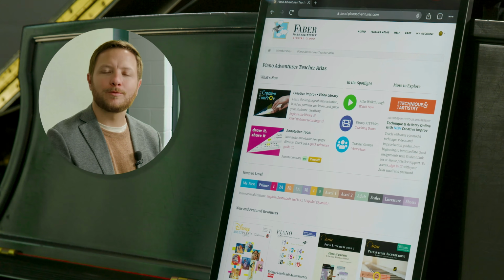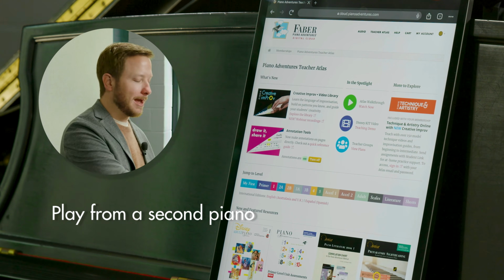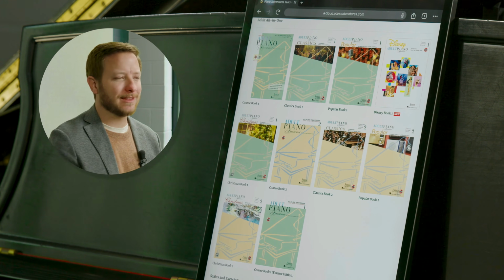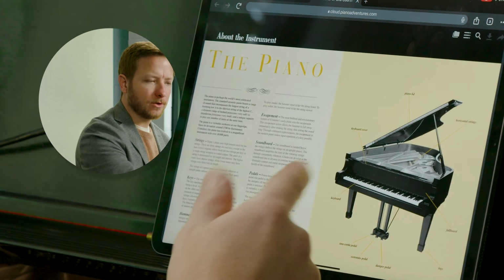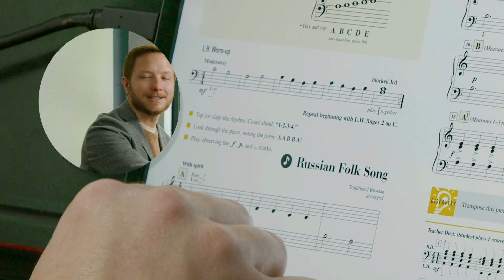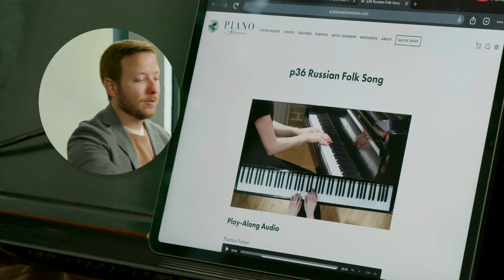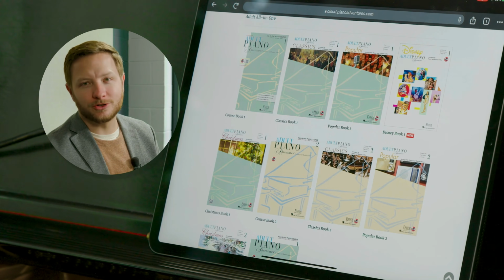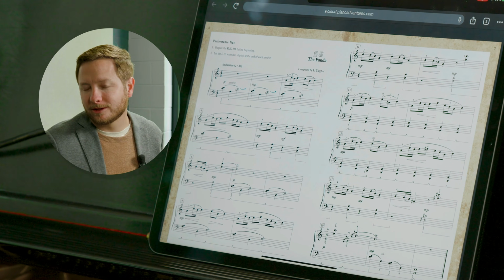Viewing the Books | Show Me the Teacher Atlas, Part 2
The Piano Adventures Teacher Atlas has become a classic teacher support tool. As your studios grow with new students and ideas, the Teacher Atlas keeps growing with new, adventurous offerings. Whether you teach in-person or online, the Atlas is a unique resource center for lesson planning, videos, engaging student resources, and so much more…

• View all pages of the entire Piano Adventures curriculum: My First, Basic, Accelerated, and Adult. Plus…new Unit Assessments for the Primer Level, giving unprecedented support to the beginner!
• Hundreds of songs from over 70 PreTime to BigTime supplementary books—motivation at your fingertips!
• The complete Developing Artist library—with outstanding audio recordings
• Engaging accompaniment tracks for in-lesson and at-home practice
• Annotation tools for customized teaching notes
• Teacher Guides highlighting creative pedagogy for young learners
• More than 150 model Technique Videos & Creative Improv Videos—all assignable for at-home practice support

Curious to see how the Teacher Atlas works? Keen to get even more from your membership? Watch the first of a new “Show Me” video series that takes you step-by-step through the Atlas. This week’s video showcases the foundation—accessing the Piano Adventures books and resources in new and novel ways.